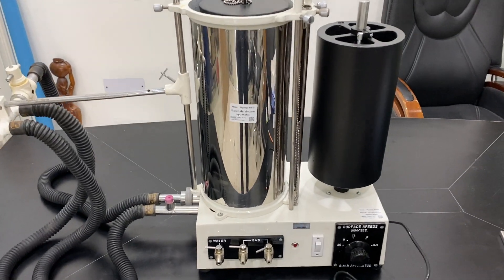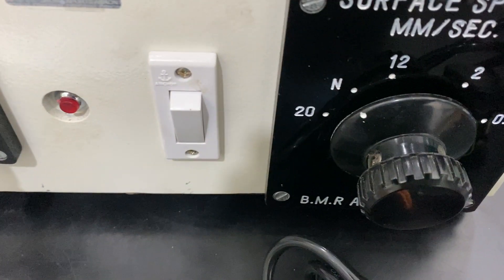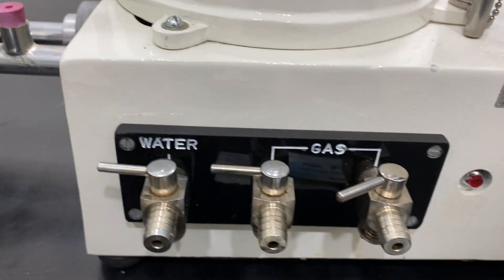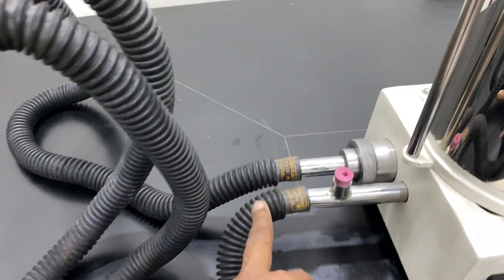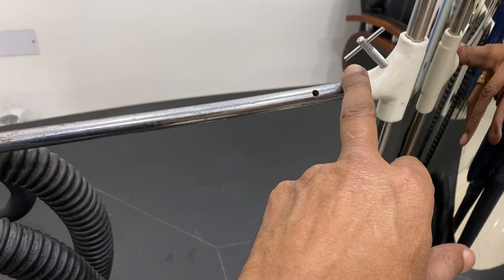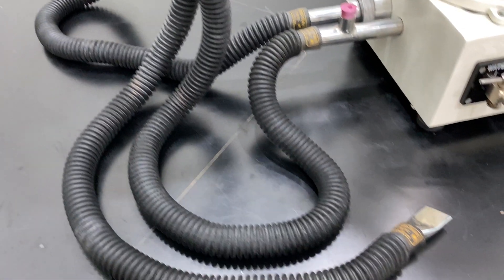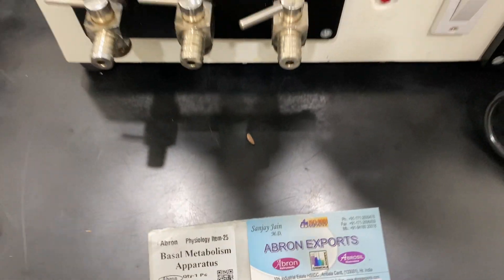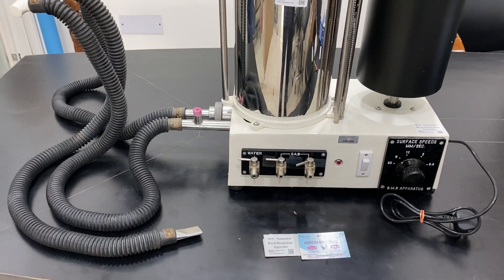How to set BMR Basal Metabolism Apparatus use basic parts tubes electric drum pharmacy By Abron Eng